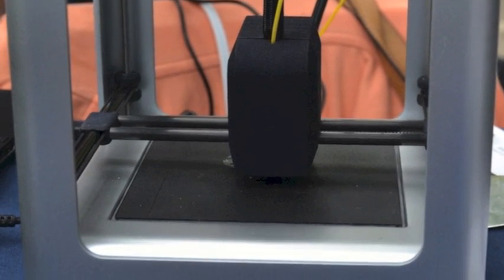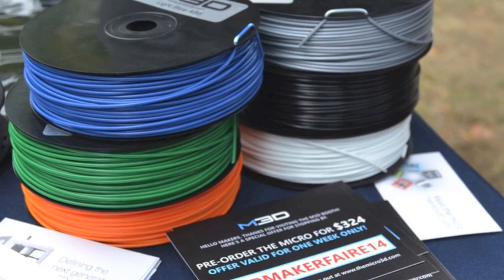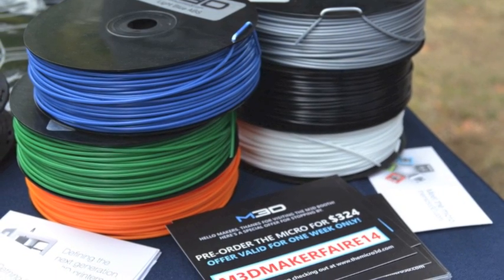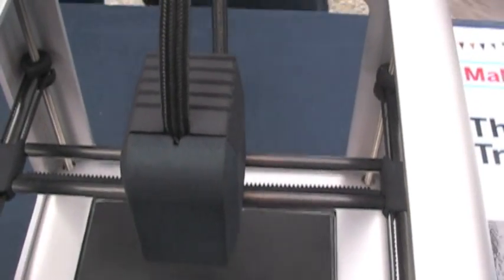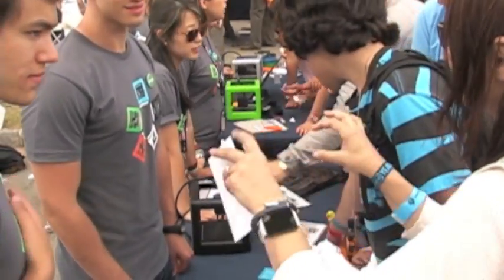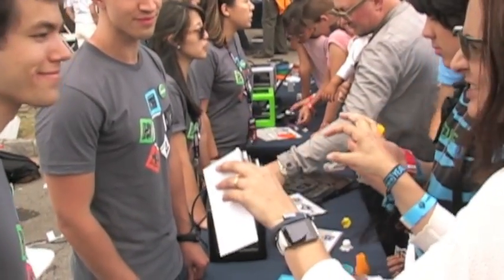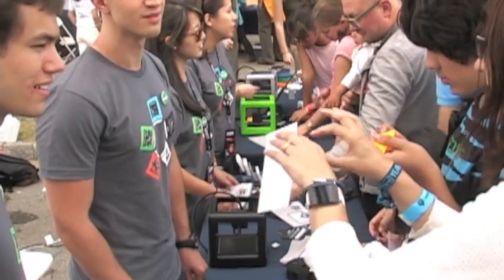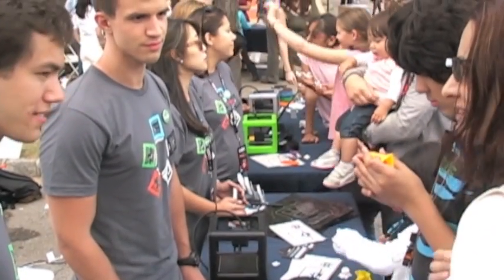M3D printer showing at Maker Faire 2014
Interview with Co-Founders MICHAEL ARMANI and DAVID JONES,  from M3D. About their consumer 3/D Micro Printer.